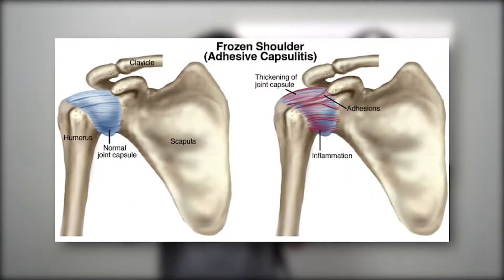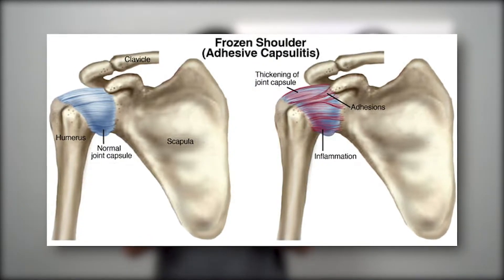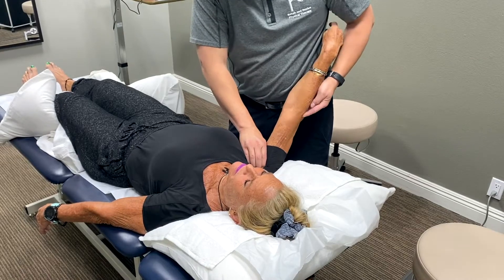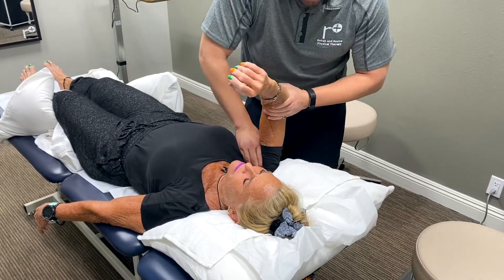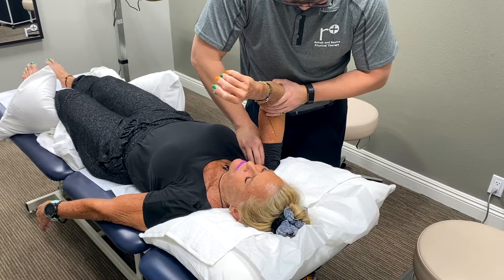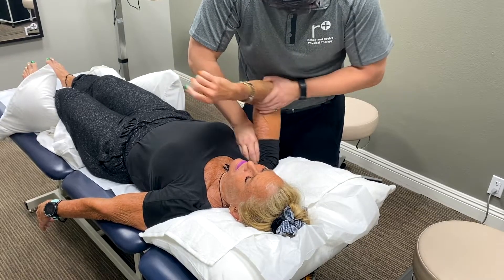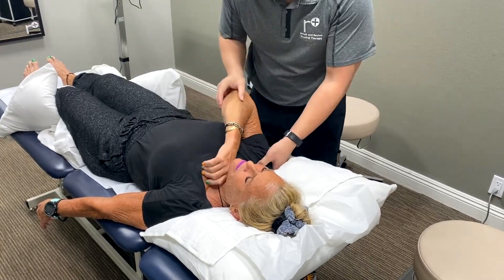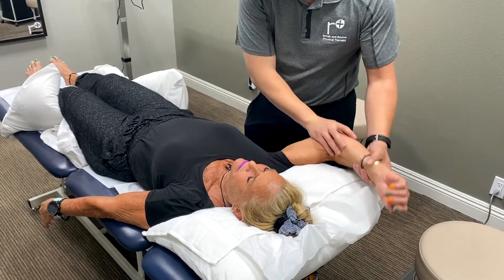How We Treat Frozen Shoulder/Adhesive Capsulitis | Physical Therapist | Hands-On Techniques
Dr. Justin Lin of Rehab and Revive Physical Therapy shares what frozen shoulder (aka adhesive capsulitis) is and his approach to giving you more range of motion and eliminate any pain that might be associated. This approach gives stability to not only your shoulder but also to your neck, ribcage, etc.

Visit Us!
14661 Myford Rd. Suite C
Tustin CA